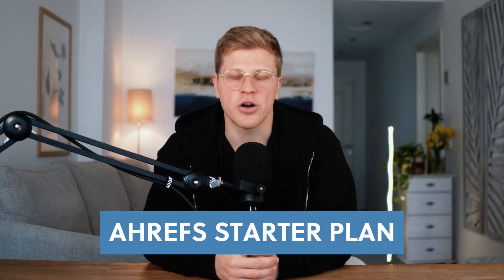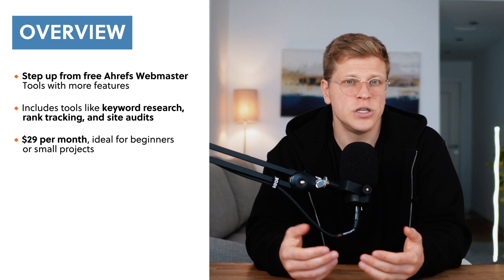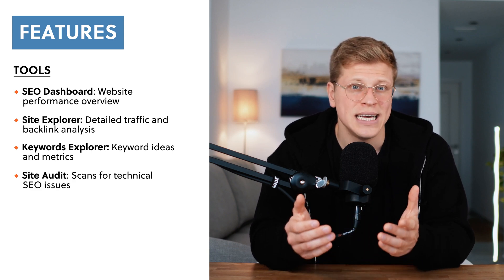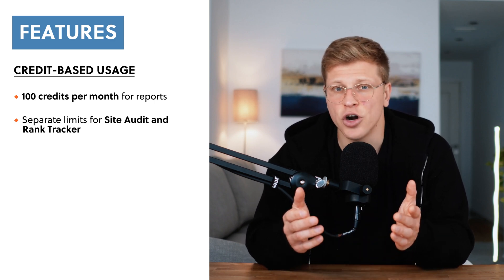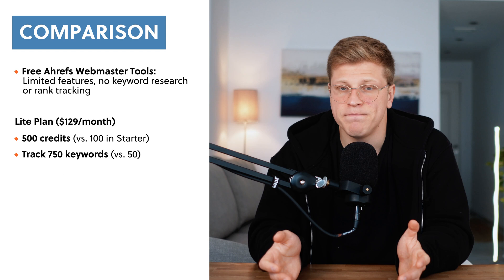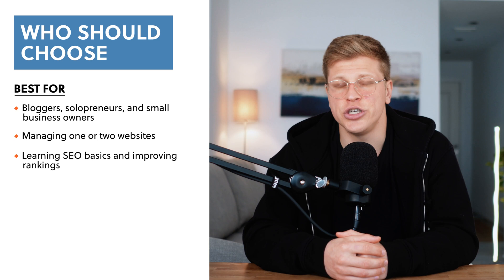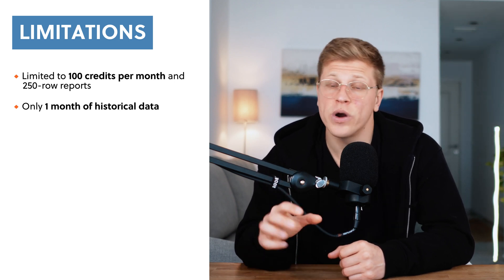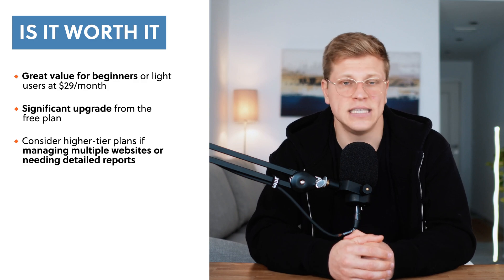Ahrefs Starter Plan (2026)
Thinking about trying Ahrefs but don’t want to commit to the higher-priced plans? The new Ahrefs Starter Plan is just $29/month and gives you access to essential SEO tools without breaking the bank.

In this video, I’ll break down what’s included, how it compares to other Ahrefs plans, and who it’s best for. By the end, you’ll know whether the Starter Plan is the right choice for you—or if you should consider upgrading.

Timeline:
00:00 Intro
00:27 Overview
01:21 Features
03:09 Comparison
04:26 Who Should Choose
05:26 Limitations
06:22 Is It Worth It